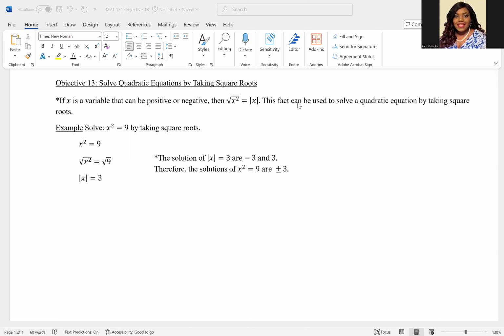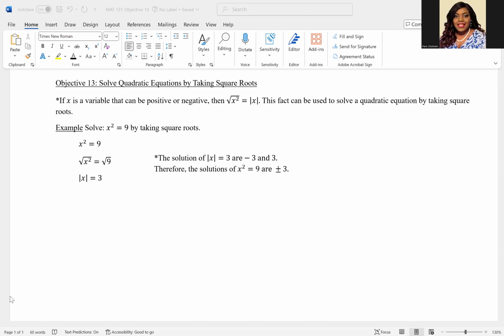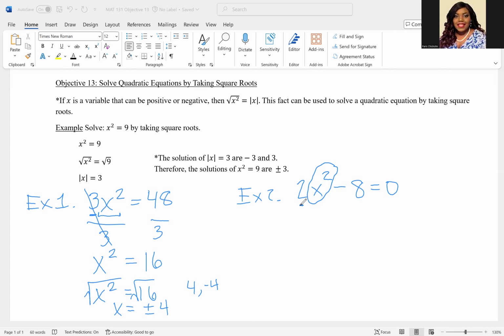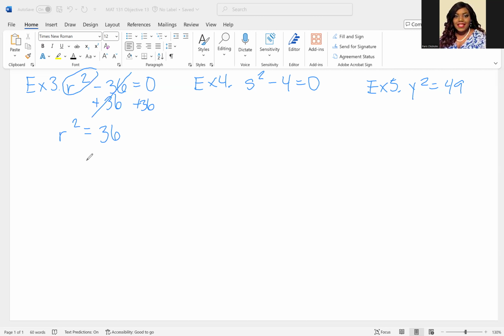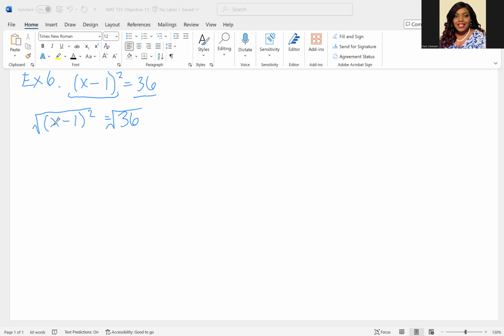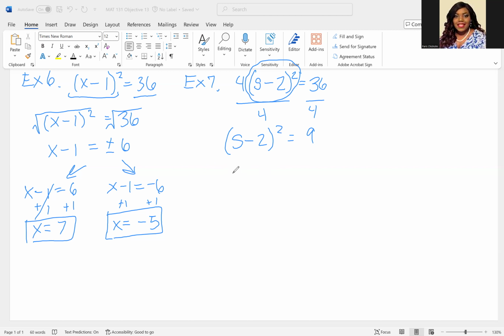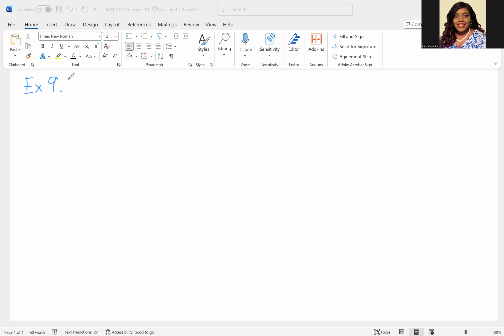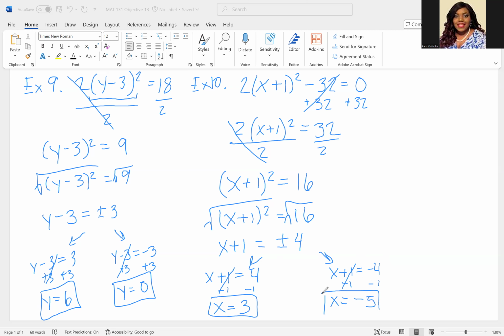MAT 131 Objective 13